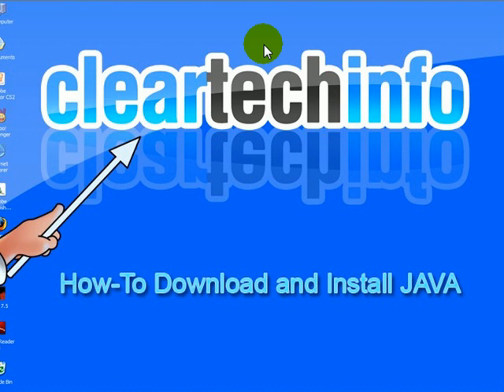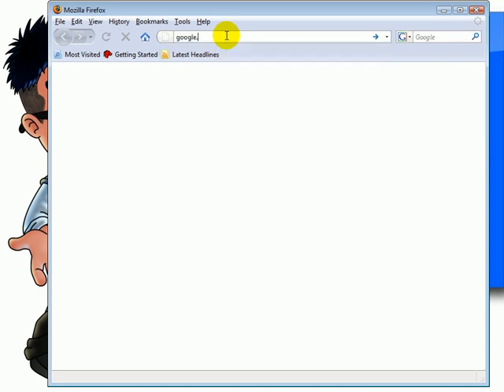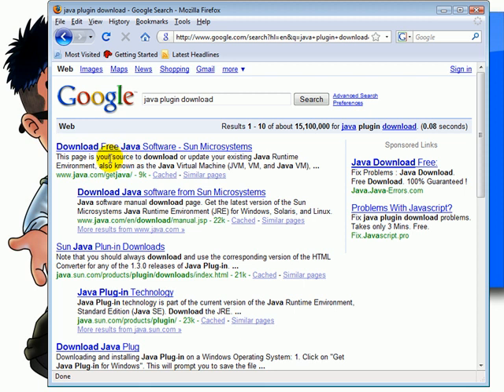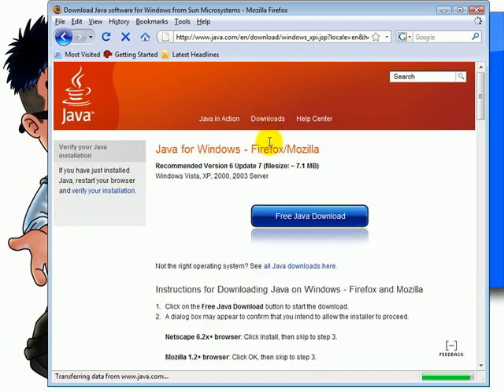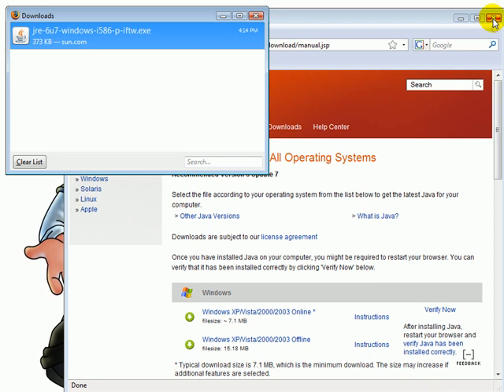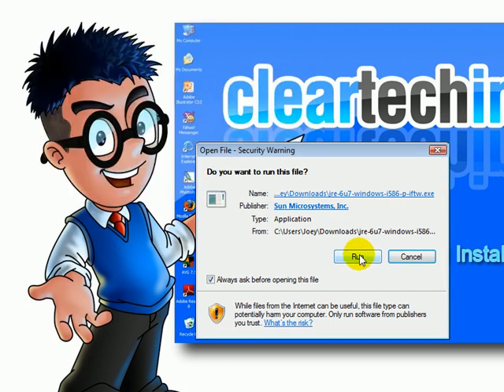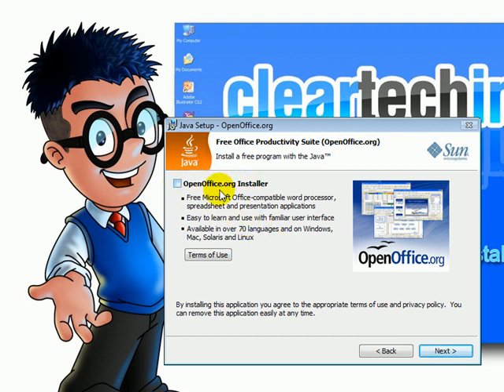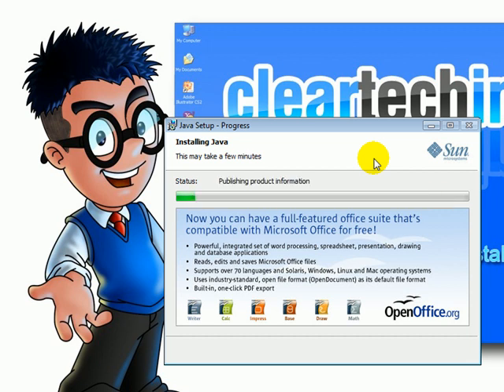How-To Download and Install the Sun Java Browser Plug-in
1. A detailed article associated with this video

2. You can post any questions or comments at the end of the article. This is a great place to ask for help on this specific topic. Just click the, Add new comment link at the end of the article.

3. We check the ClearTechInfo.com Tutorial / Blog comments and forum postings every day. So we will respond to your Comments or Questions a lot faster at ClearTechInfo than we would here.

Article Name on ClearTechInfo.com: Learn How-To Find, Download and Install the Java Browser Plug-in